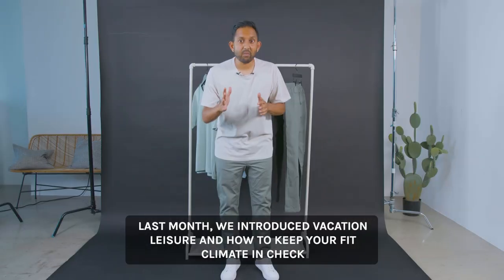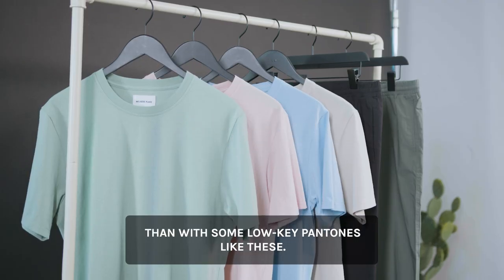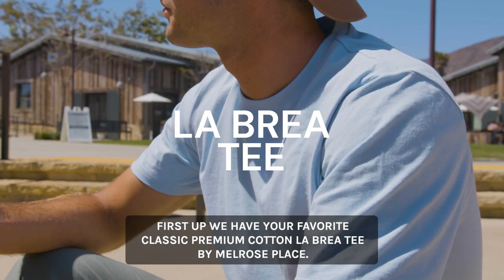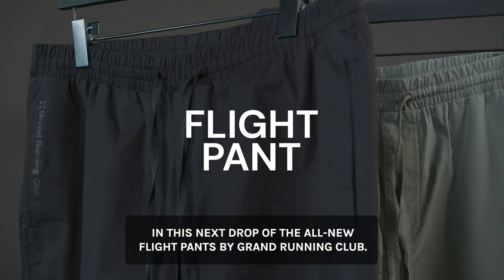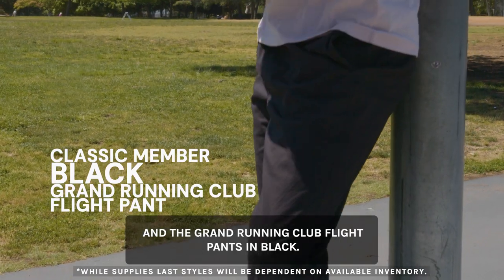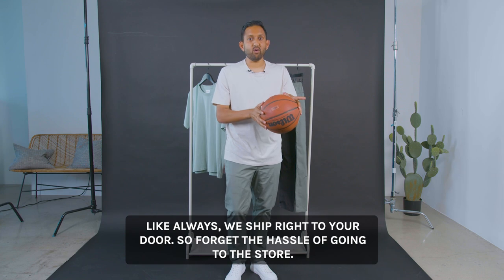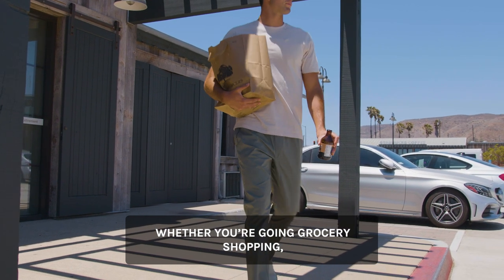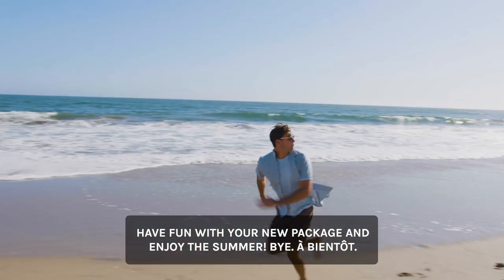Menlo Club - July Package Preview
This month’s package features our best-selling and most highly-requested items, refreshed for the summer.  The La Brea Tee and Flight Pant paired together is the perfect après run outfit, easy to throw on after a morning run.  The color story was inspired by Playa Vista on the west side of Los Angeles, featuring colors that represent everything we love about the summer: sea, sand, and sunsets.